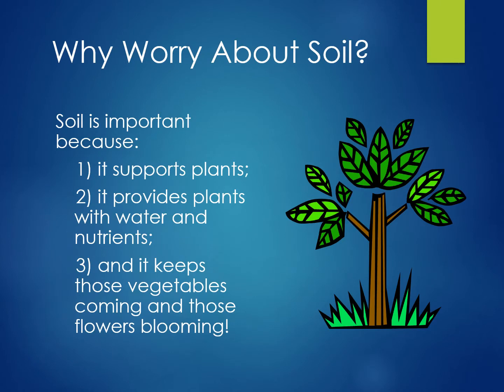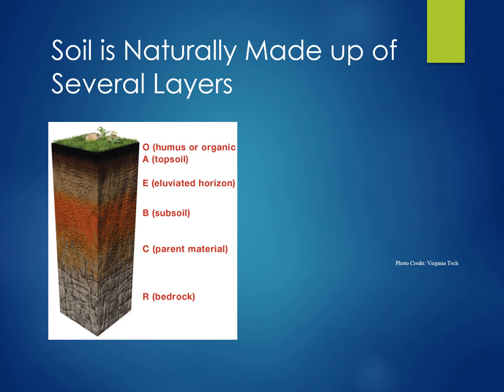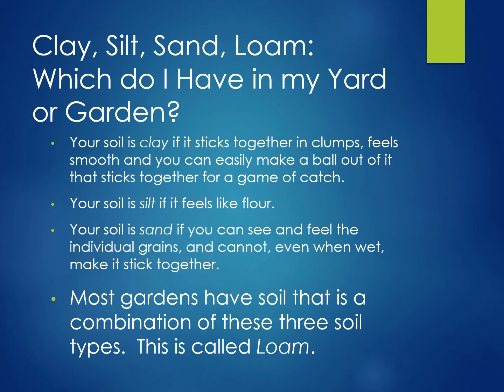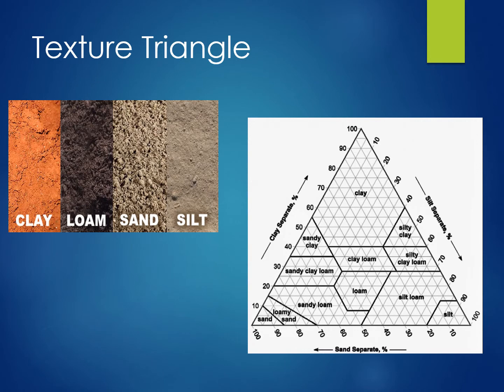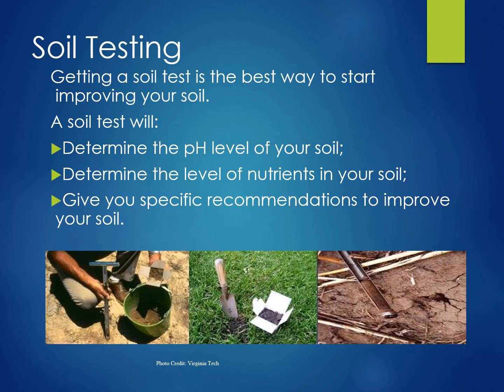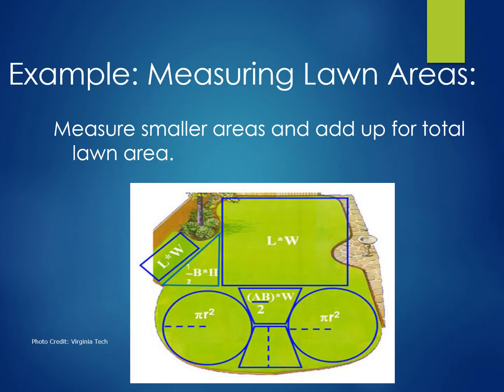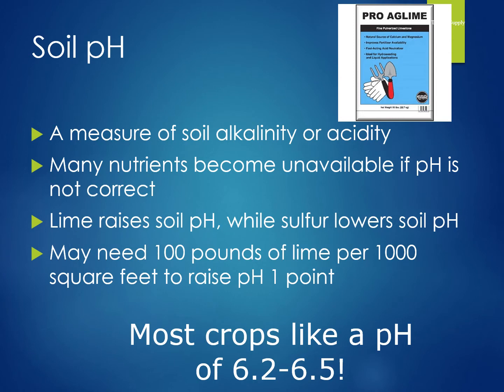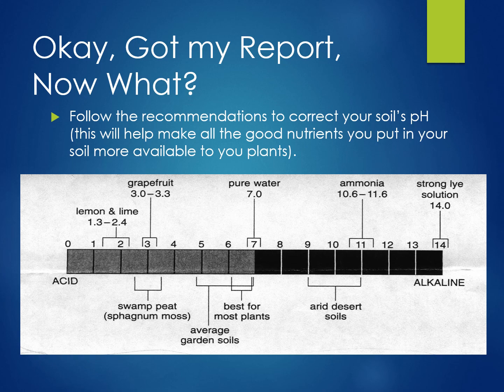Soil Testing for Virginia High School CTE Competencies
This video by the Henrico Office of Virginia Cooperative Extension covers the topic of Soil Testing to met various Virginia CTE Competencies.